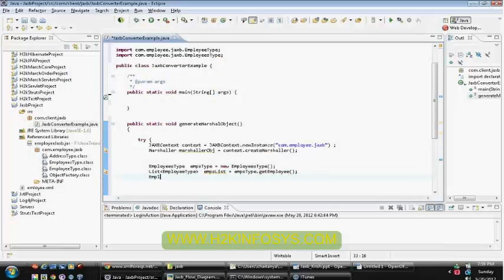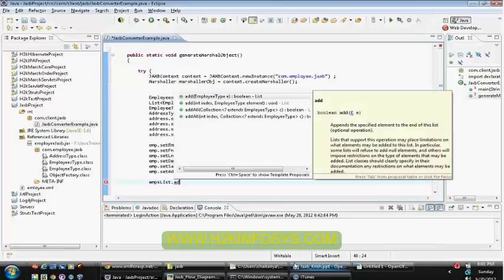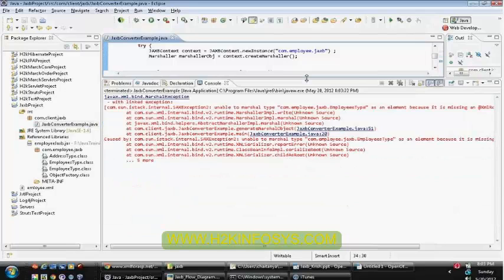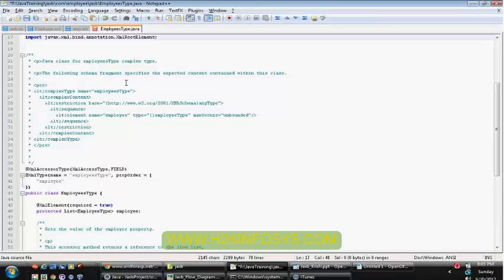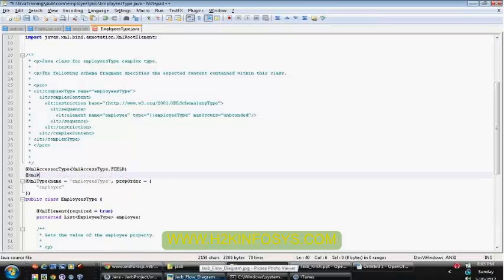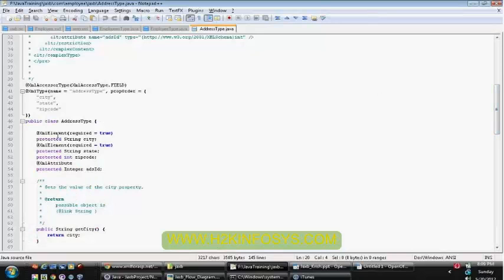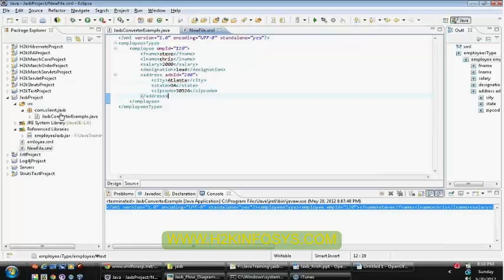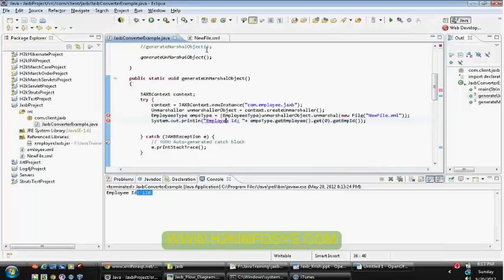Java Struts | JAXB | Java API XML Bibding | Java Tutorial online training courses by H2Kinfosys